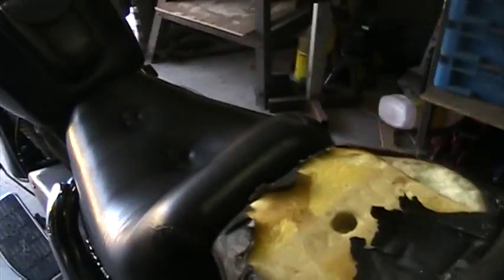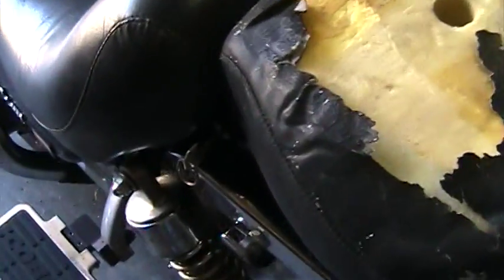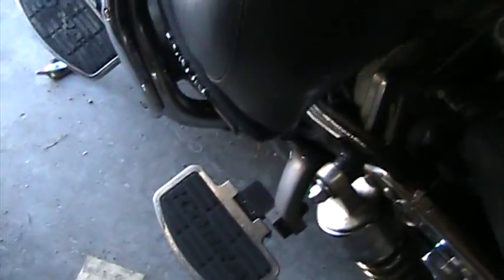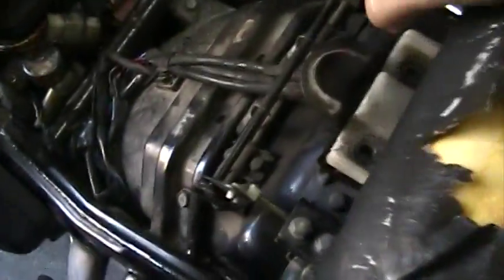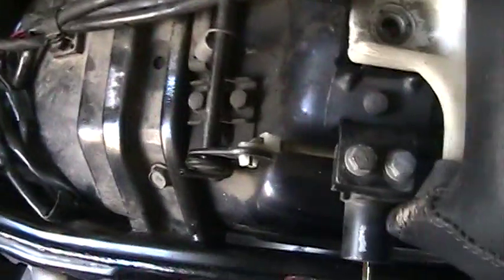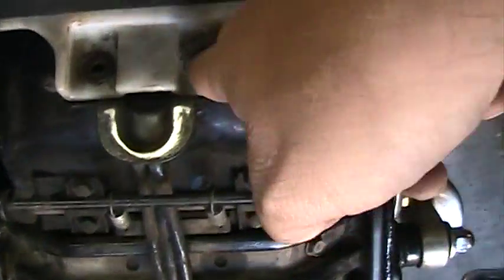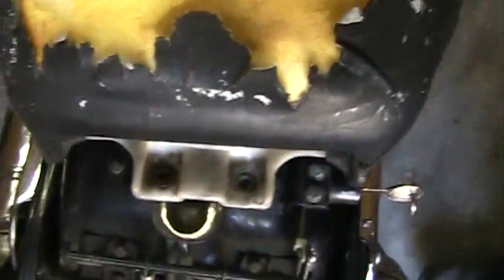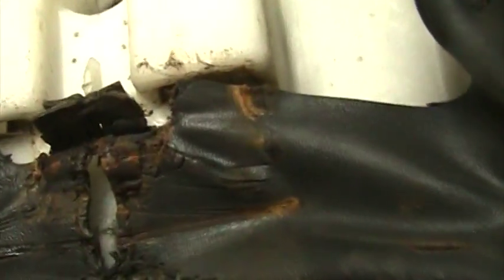1993 vulcan 88 seat and cover removal